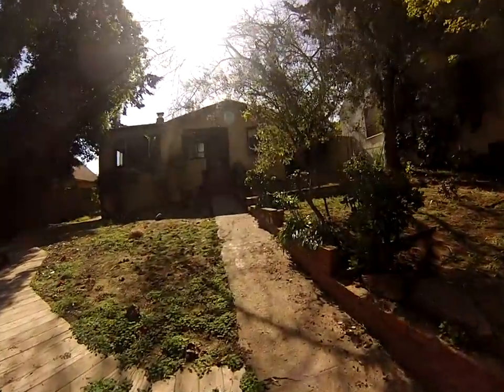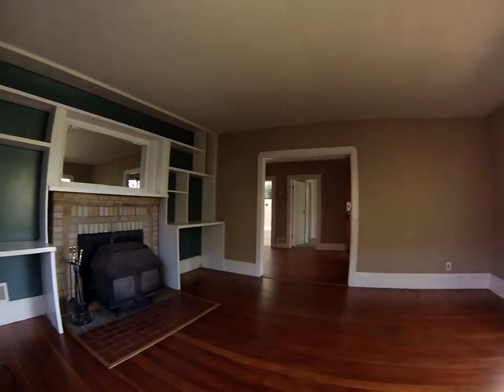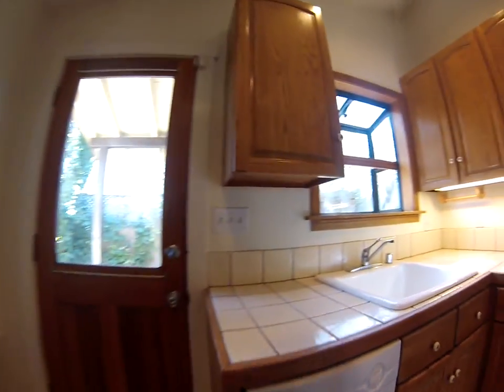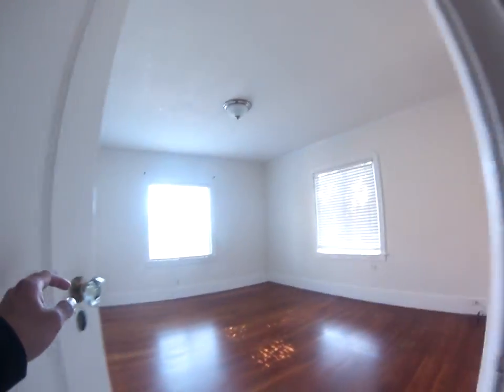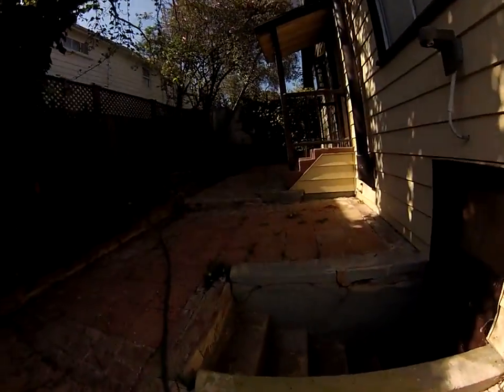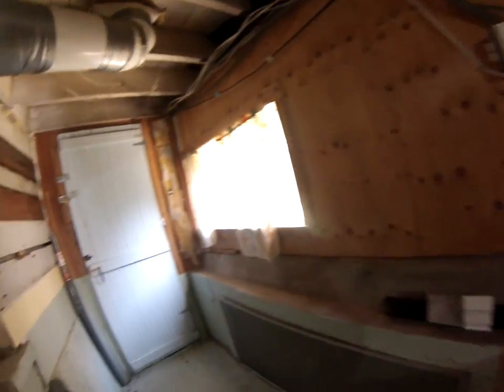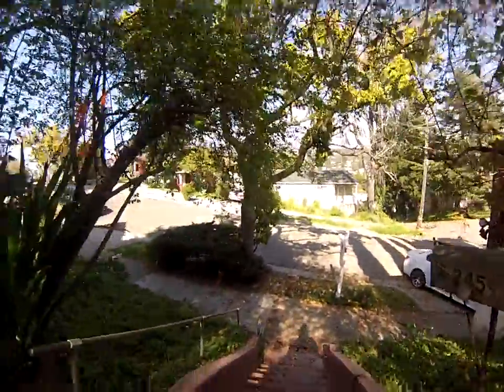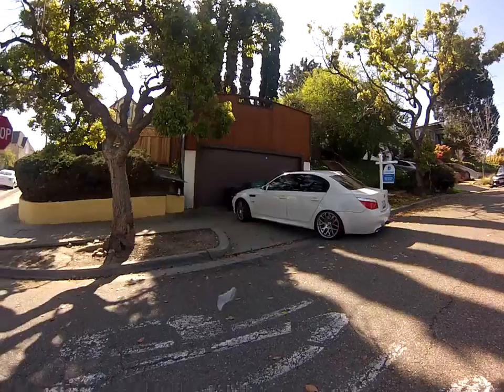3459 Morcom Ave - Oakland MLS# 40607147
Charming upper Maxwell Park home! Fabulous lot with home set far back from the street. Great location! Updated kitchen and baths, nice wood floors and paint. Great basement space with laundry. Tax record says 2 bedrooms but there is actually a small 3rd bedroom with tiny loft-permit status unknown.